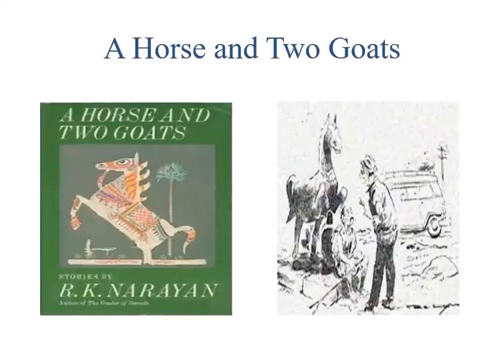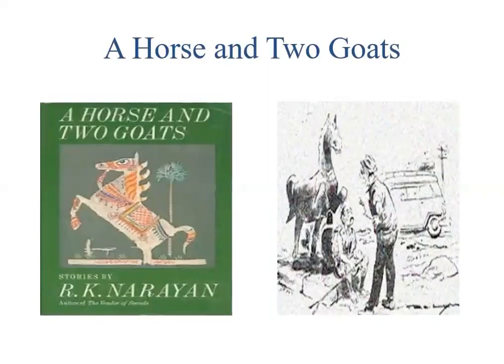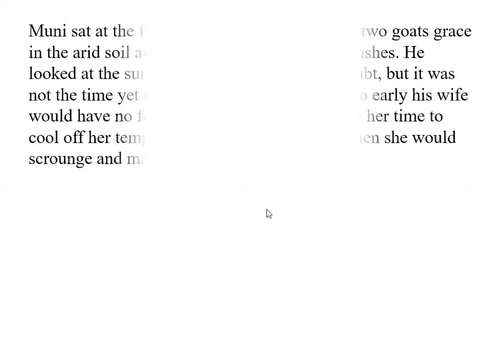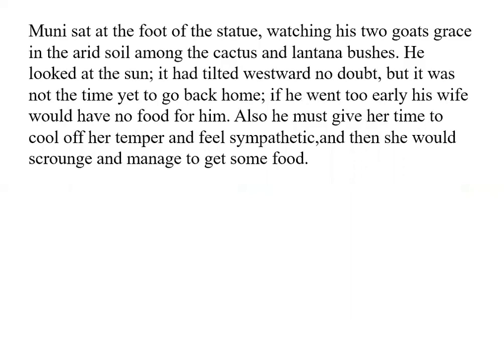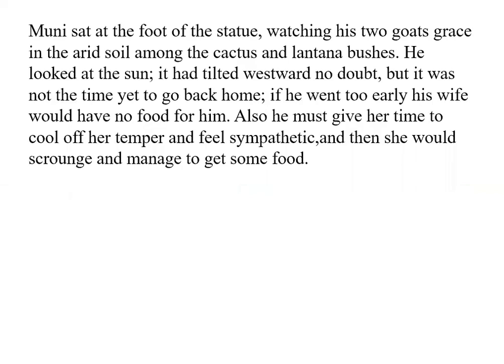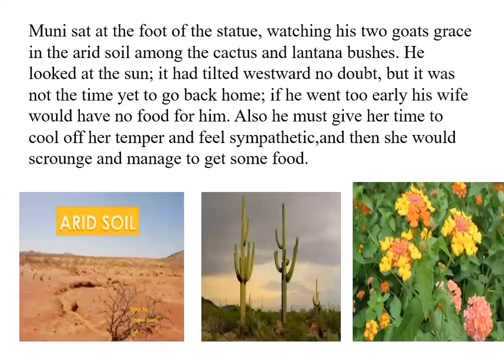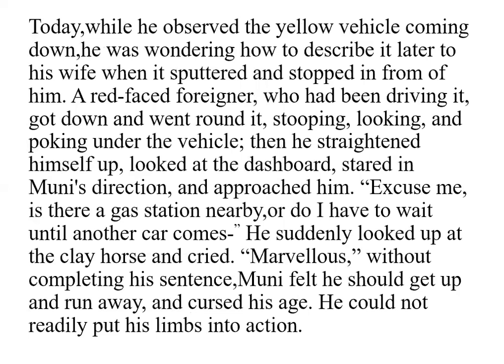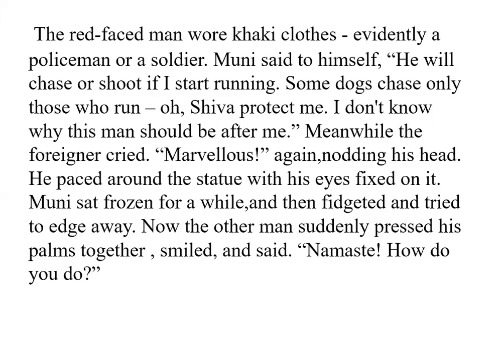ENGLISH LITERATURE-IX- A HORSE & TWO GOATS(10-AUG-2020)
ENGLISH LITERATURE - IX
A HORSE AND TWO GOATS
SESSION - 3